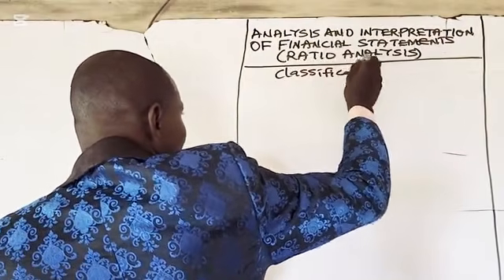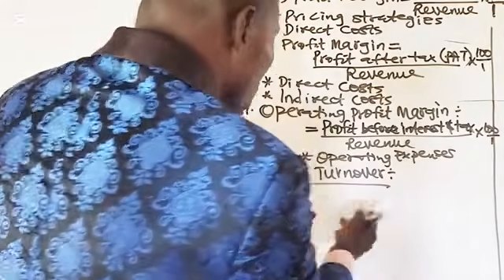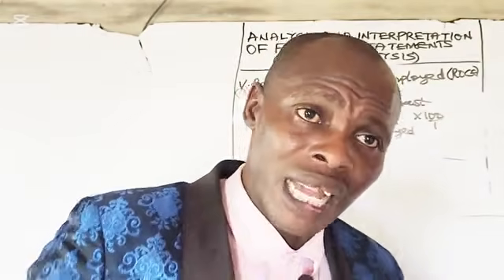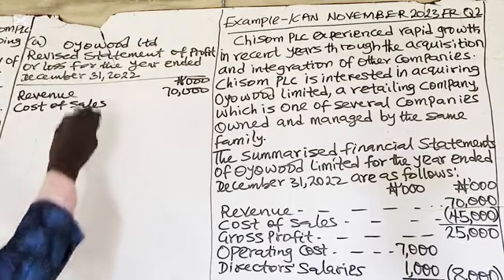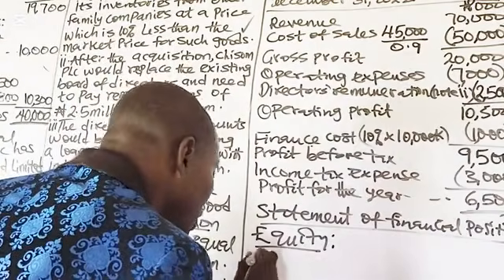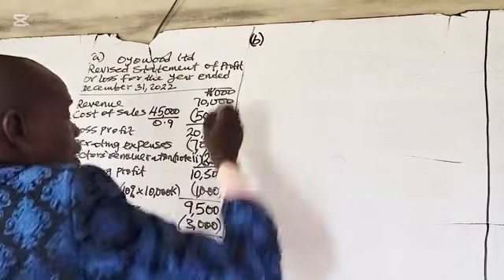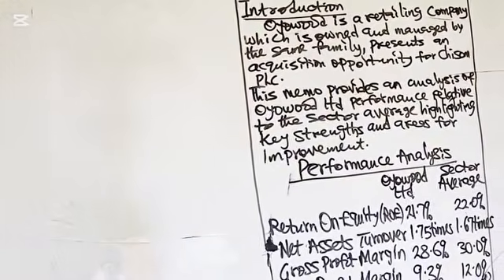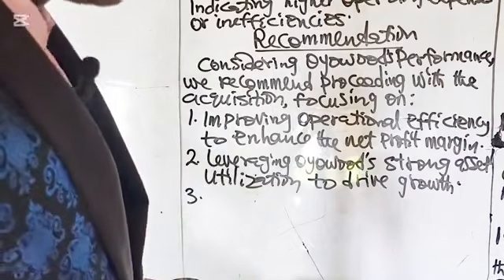Unlocking Financial Statements: A Beginner's Guide to Ratio Analysis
Learn how to interpret financial statements and make informed investment decisions with our comprehensive guide to ratio analysis.
In this video, we' ll cover:
* what are financial statements and ratio analysis?
* why is ratio analysis important?
* key ratios for profitability, efficiency, liquidity, solvency and market performance
   By the end of the video, you will be equipped with the skills to analyze financial statements and make informed decisions.